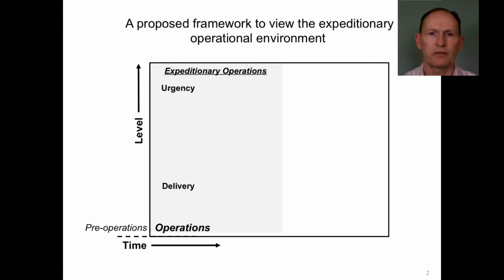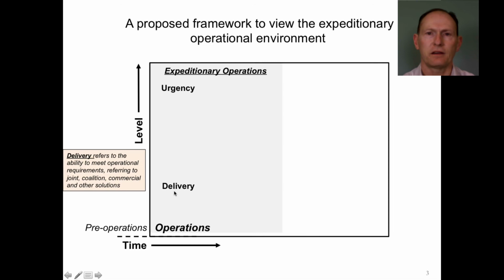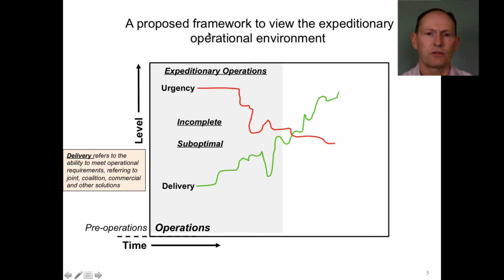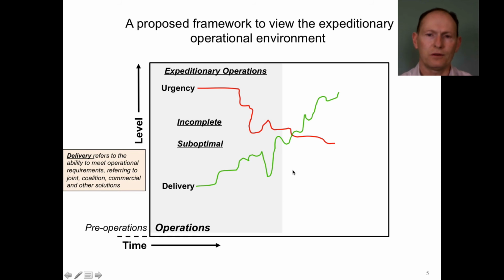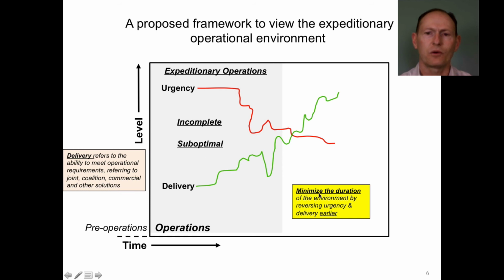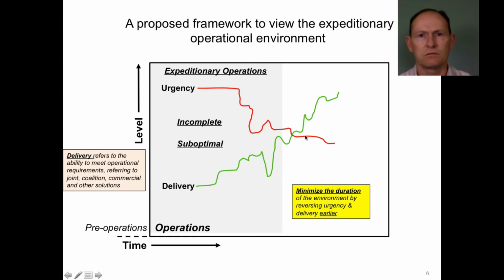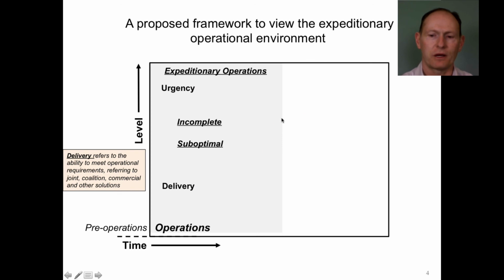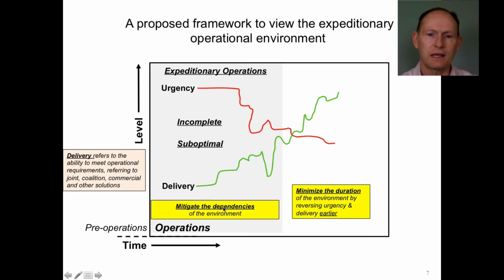A proposed framework for the Army Expeditionary Operating Environment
This past year I led an Integrated Research Project for the Army G4 on the Army's ability to support expeditionary maneuver.  As we found some differences in how this problem is defined and approached, we recommend this framework that defines the nature of the environment, for the purpose of providing a means of evaluating effort and contributions of capabilities considered towards solving the problem.